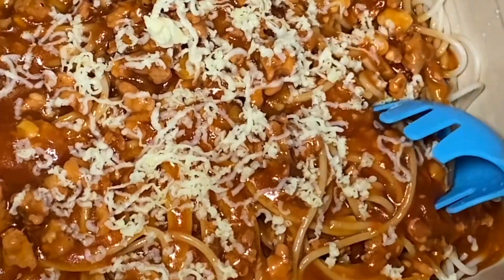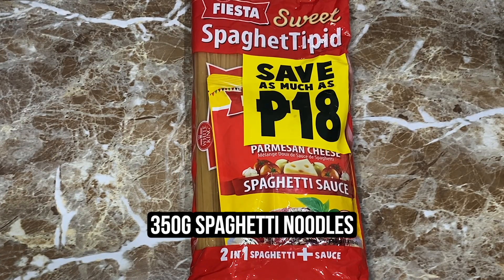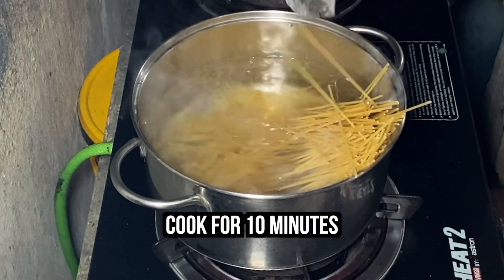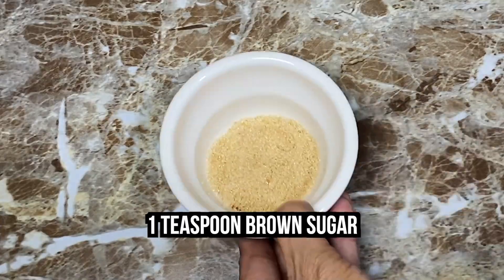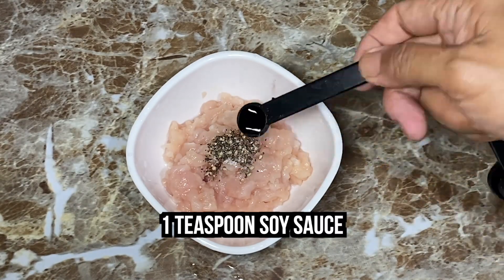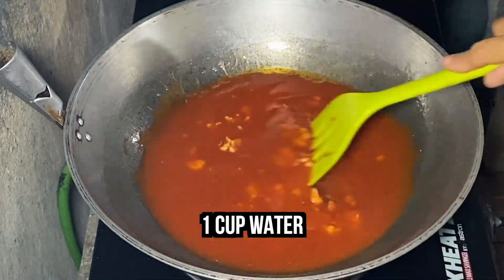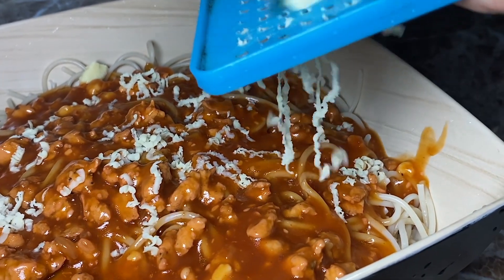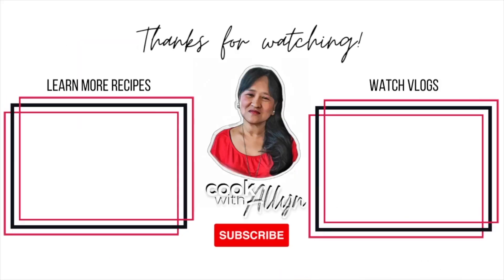HOW TO MAKE FILIPINO STYLE SPAGHETTI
What does filipino spaghetti taste like?
It is a version of the Italian spaghetti but the difference is it is a sweet tomato based sauce and is usually served as a snack or main dish!

In today's video, I will show  you how to make or improve store bought filipino spaghetti sauce!